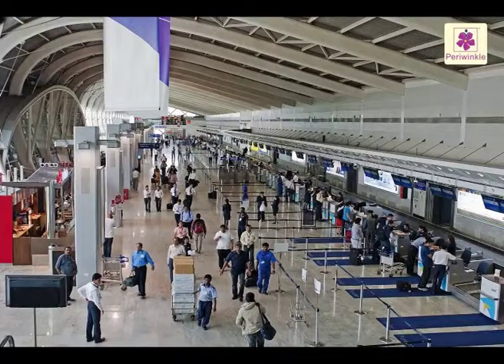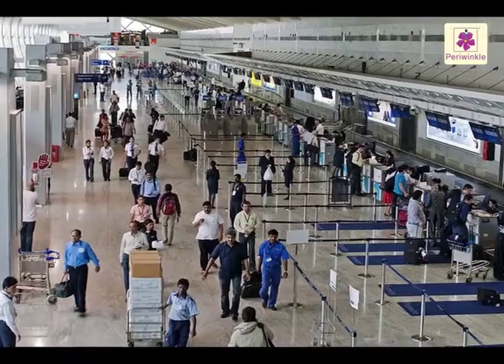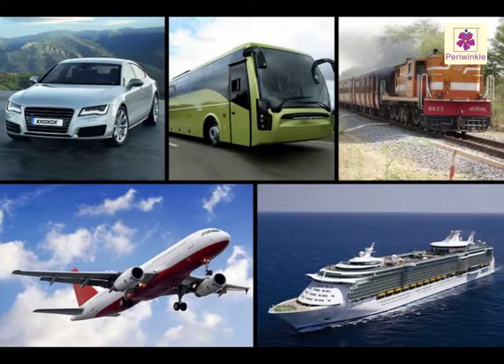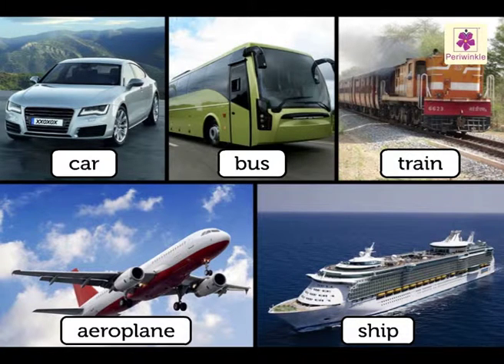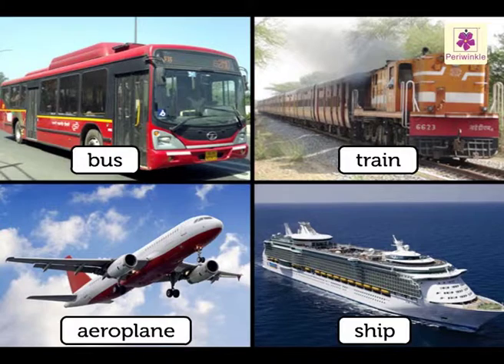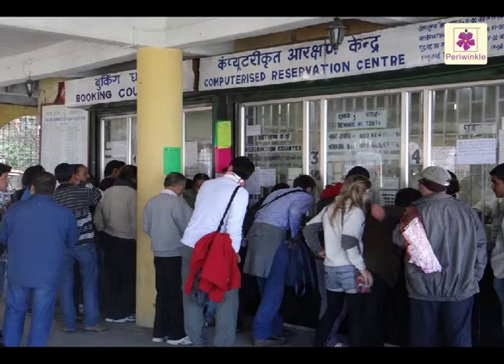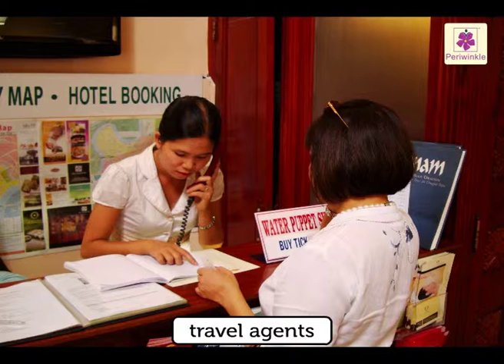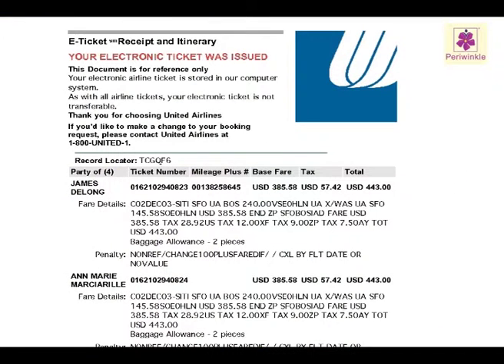Bon Voyage | Environmental Studies Grade 4 | Periwinkle